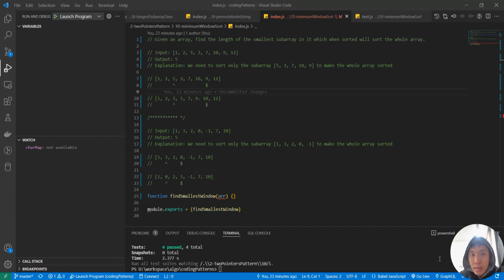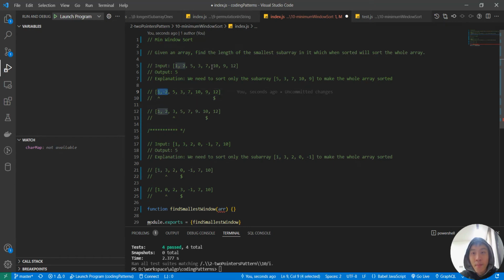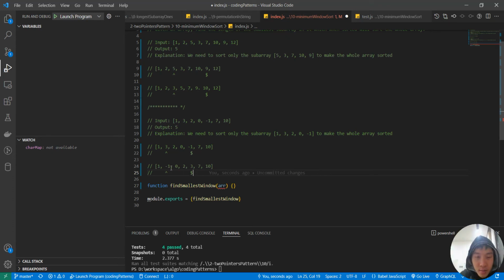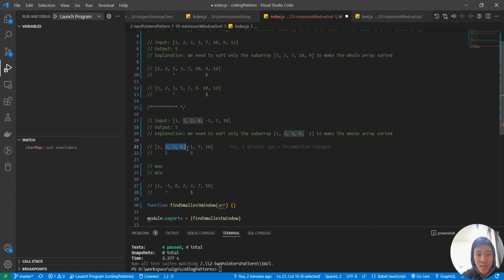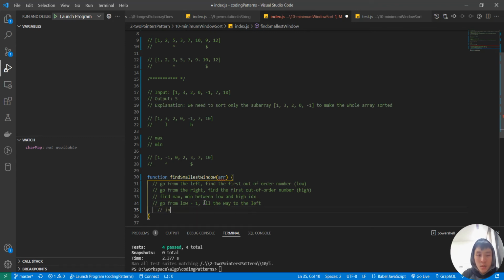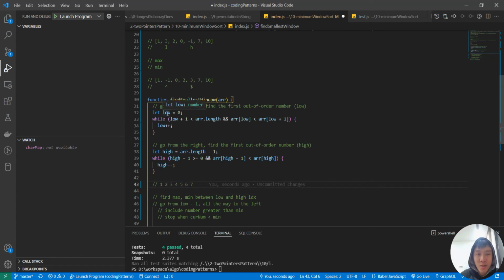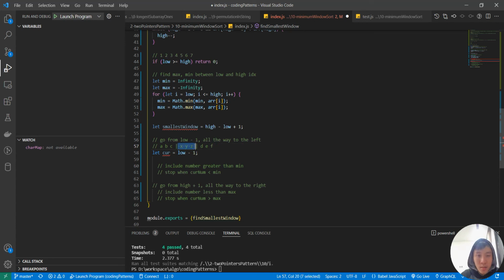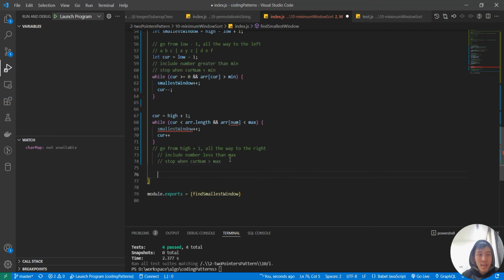Two Pointers 10: Minimum Window Sort